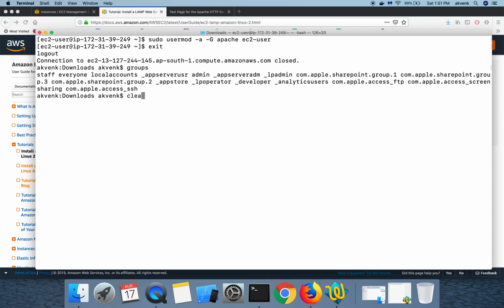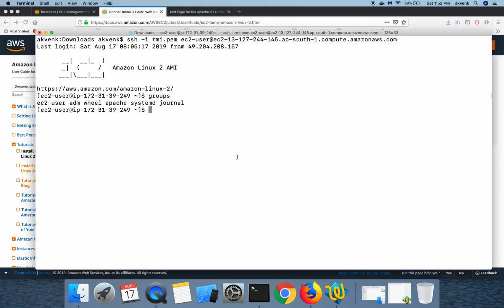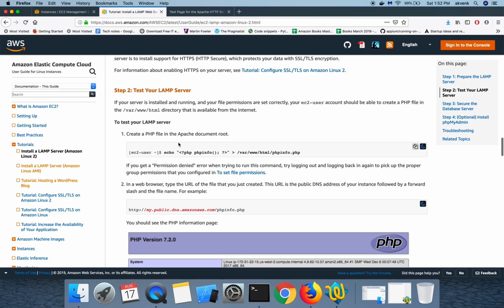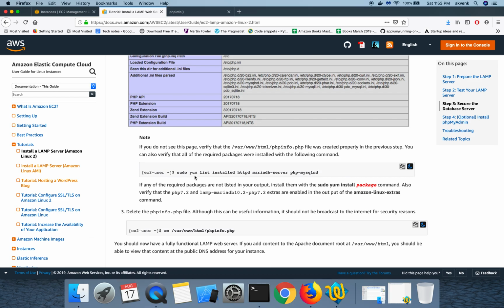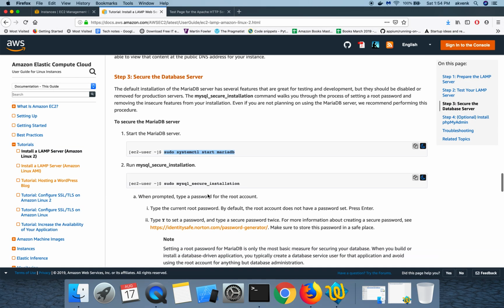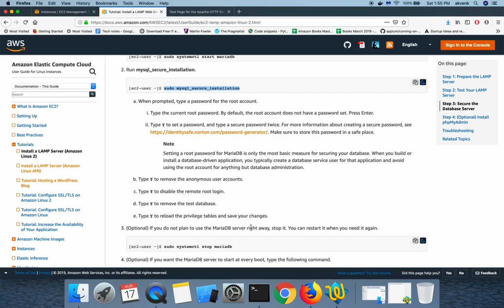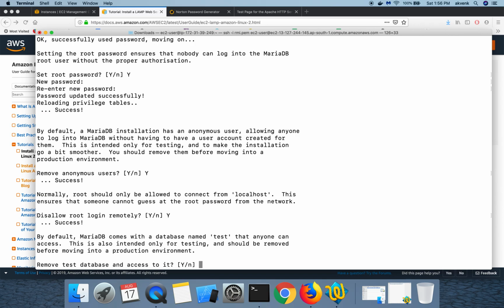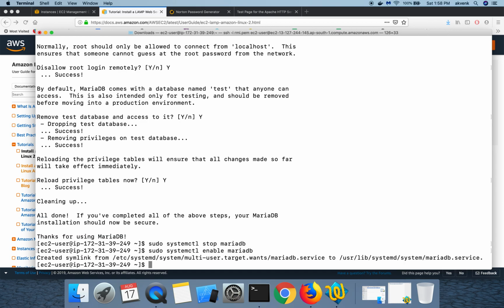AWS WordPress: Set correct file permissions and secure MariaDB Server | Part 5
We will set correct file permissions and secure MariaDB Server.